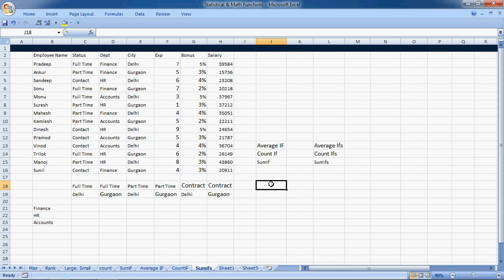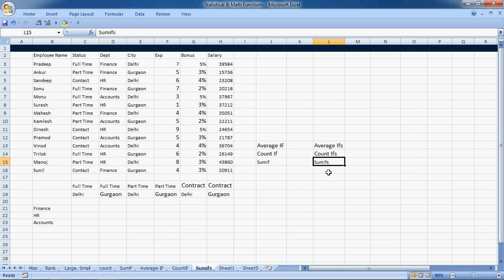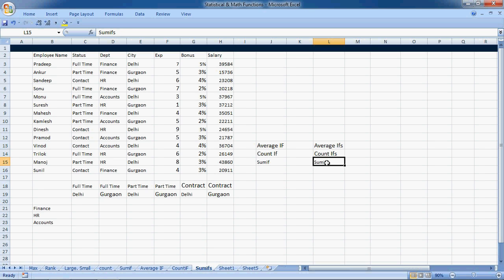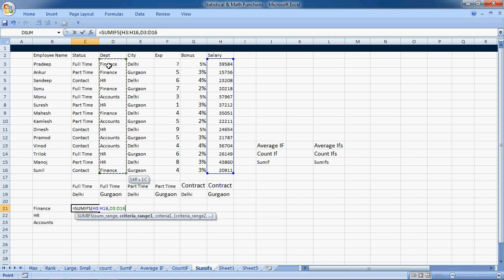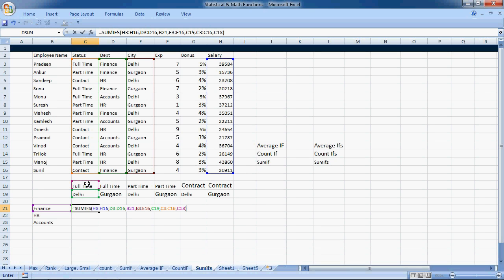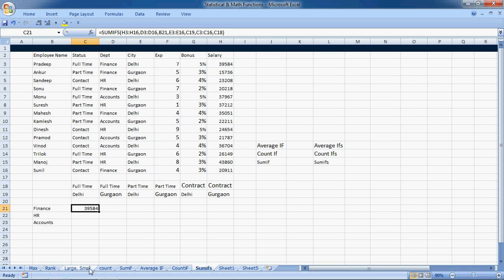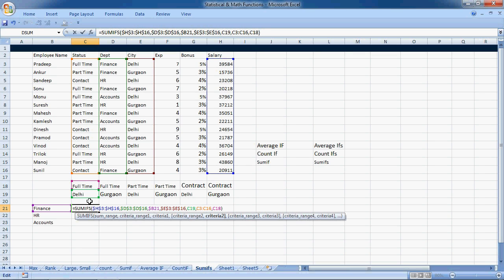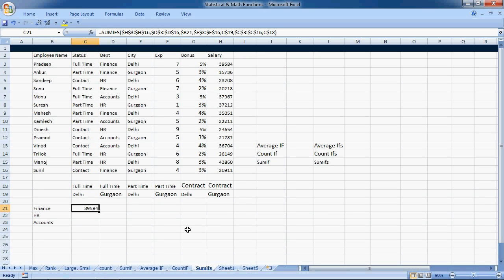10 Sumifs And Averageifs Final 1